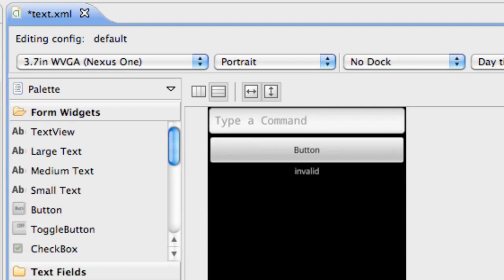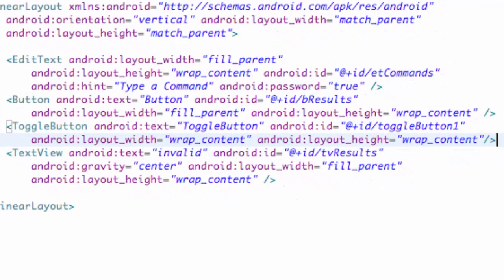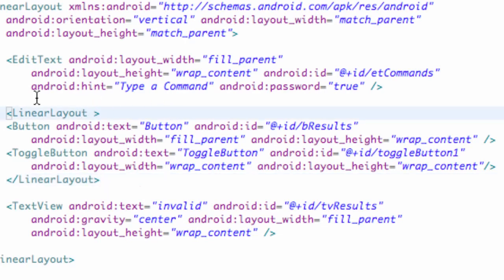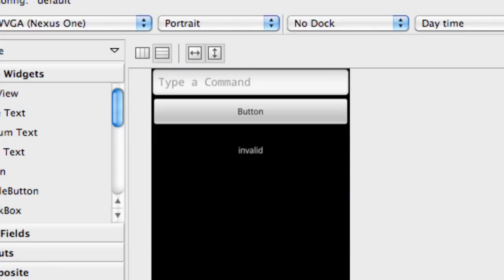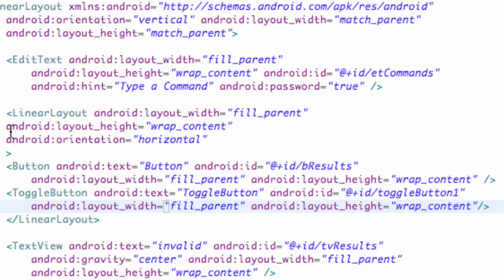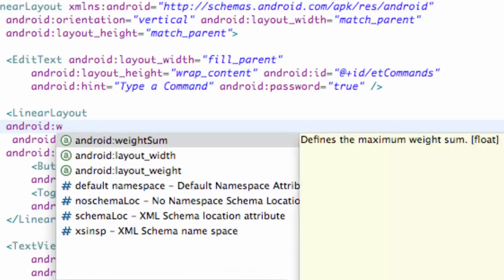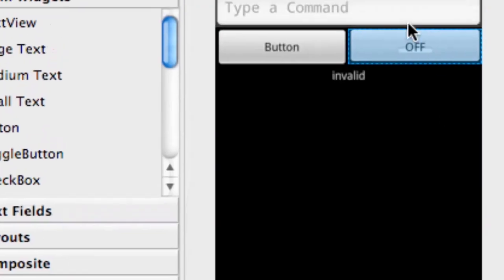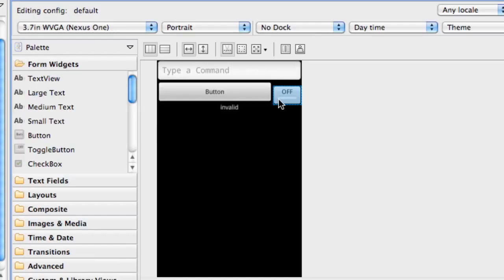Android App Development Tutorial 23 : XML ToggleButton, WeightSum, and Layout Weight